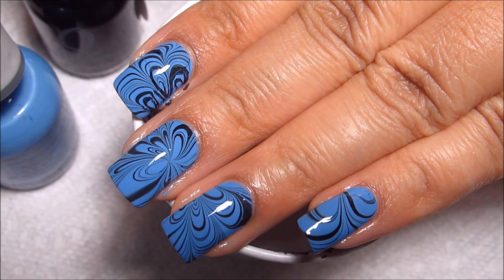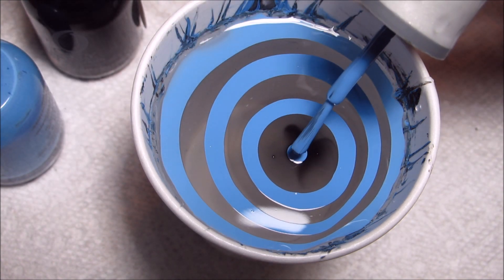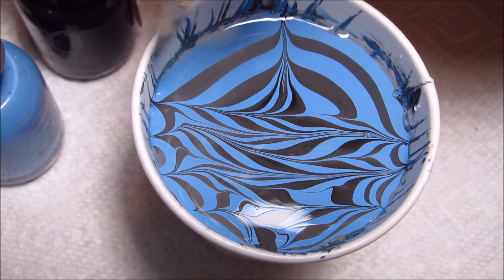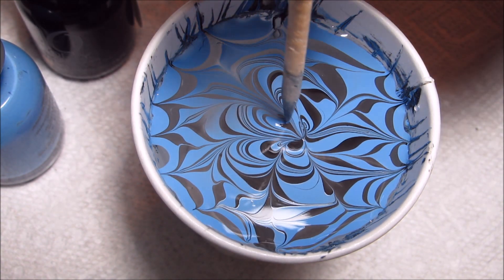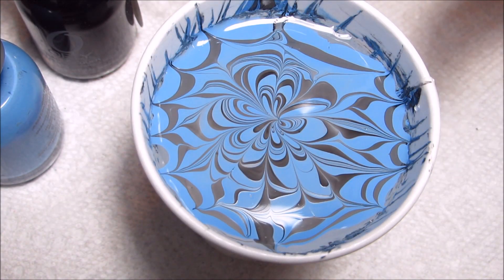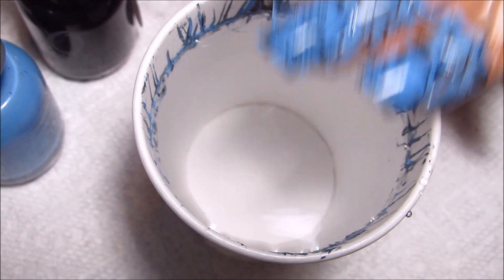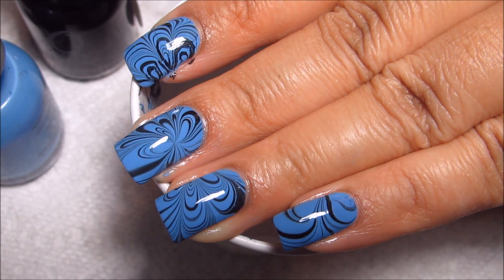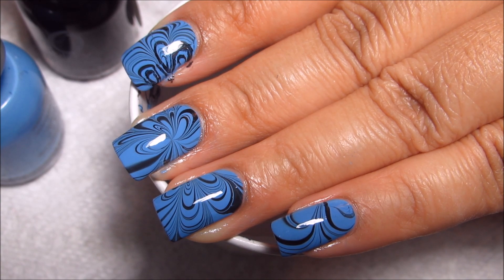Black & Blue Water Marble Nail Art Tutorial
Hmm, not sure how long this will stay on my nails.  I do like the colors but there are too many small issues for me to nitpick ...

Nail polish and products used:
-Orly - Snowcone
-Orly - Liquid Vinyl
-5 oz paper cup
-Room temperature filtered water
-Orange stick (or any sharp tool)
-Scotch tape (optional

Step-By-Step:
-Use Snowcone as your base color
-Optional - prep your nails with tape to keep the excess polish of of your skin
-In a cup of room temperature, filtered water create a bullseye using Snowcone & Liquid Vinyl
-Draw in your design with the tip of your orange stick
-Slowly dip in your nails
-Clear any excess polish off of the surface
-Slowly pull out your nails
-Remove the tape & clean up around your cuticle